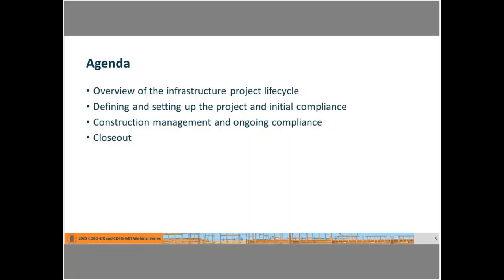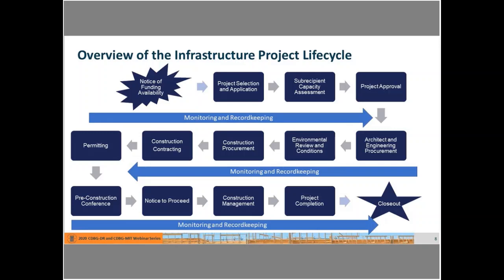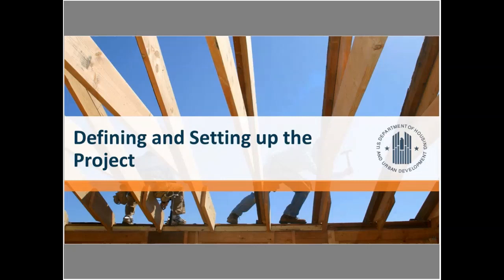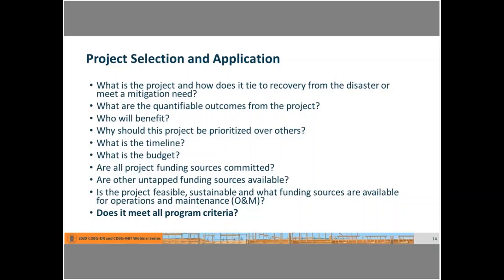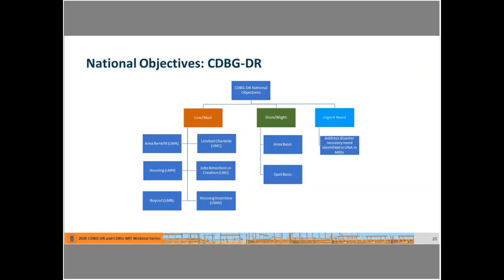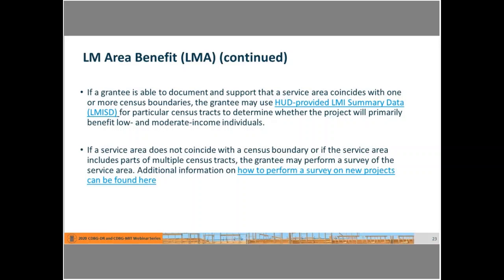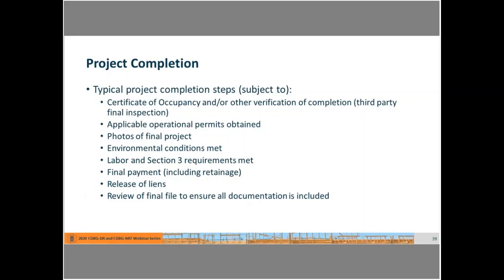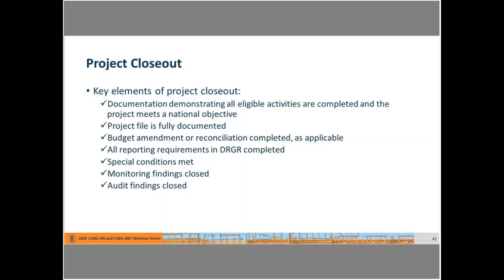Developing Your Infrastructure Projects From Procurement to Closeout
The Office of Block Grant Assistance (OBGA) Disaster Recovery and Special Issues Division (DRSI) hosted a webinar series for Community Development Block Grant Disaster Recovery (CDBG-DR) and Community Development Block Grant Mitigation (CDBG-MIT) grantees to provide an introduction to each program.

This webinar provided insight to grantees on how to successfully set up and manage infrastructure projects. The session covered several infrastructure development techniques such as finding and leveraging finance techniques, how to prioritize infrastructure within your community, and the intersect of infrastructure with cross cutting requirements.